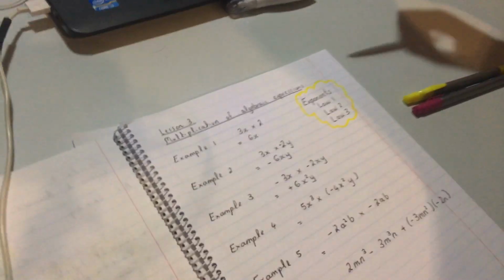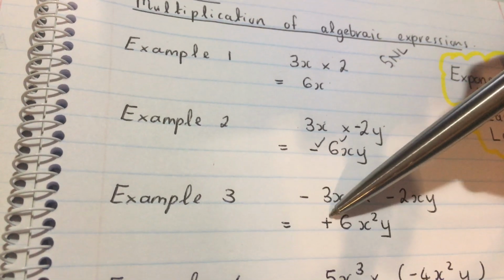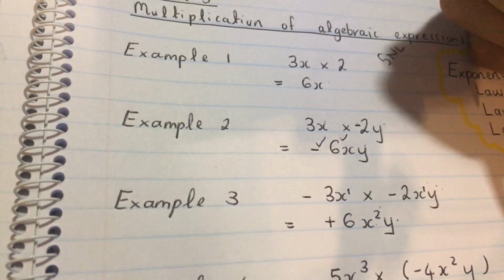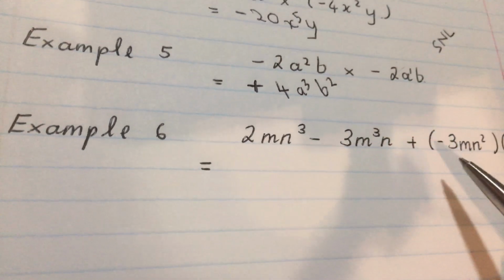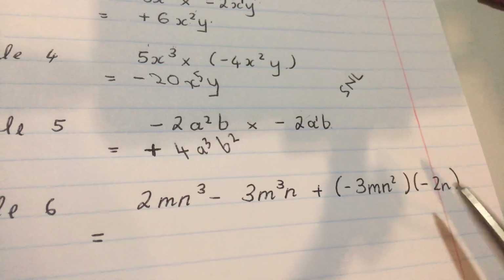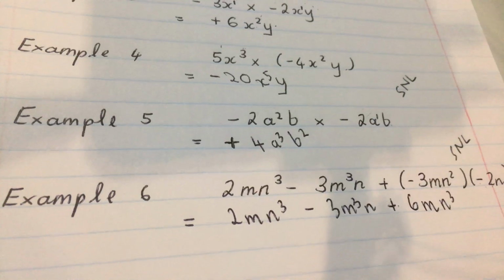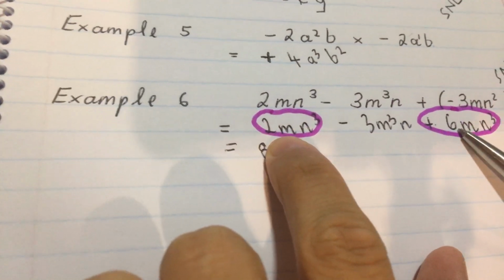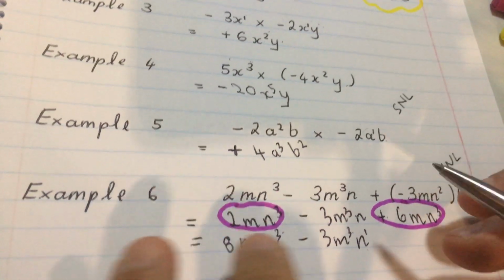Gr 8 Lesson 3